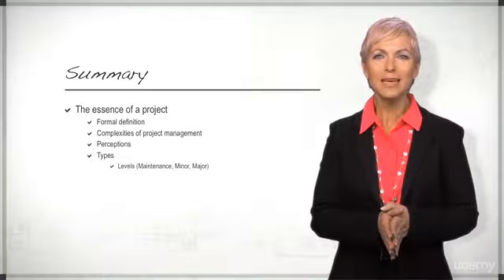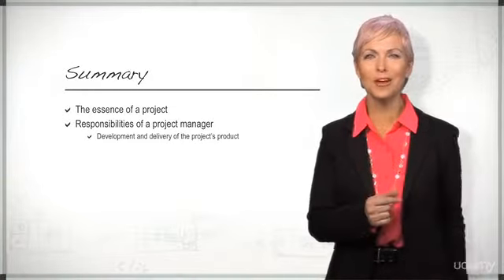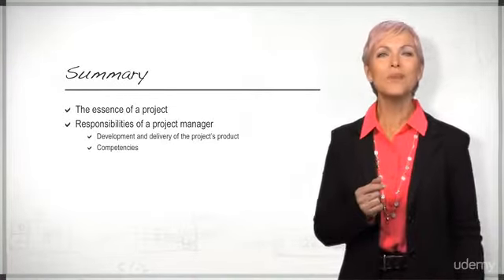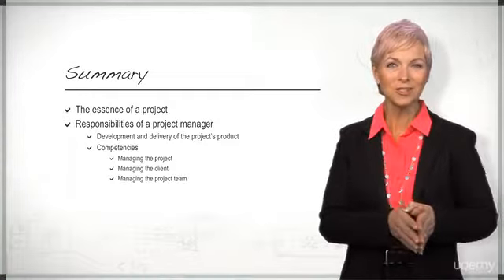Lecture 31 Organizational Influence 04 16